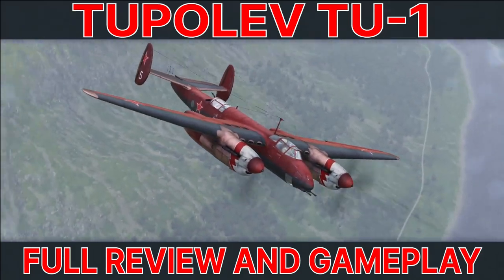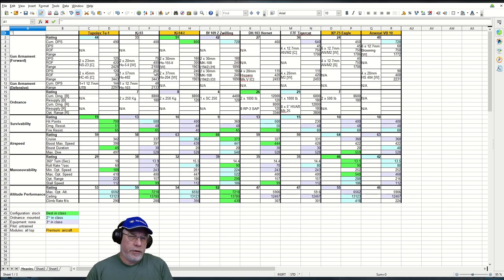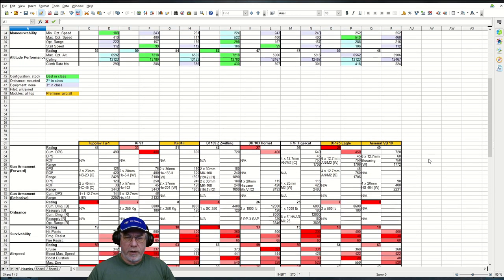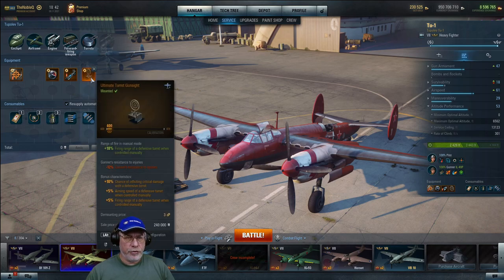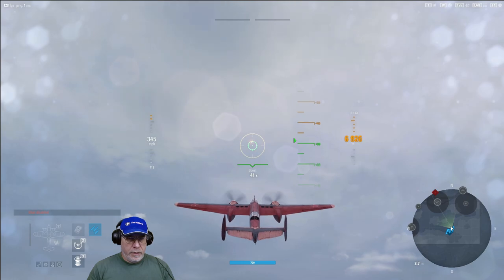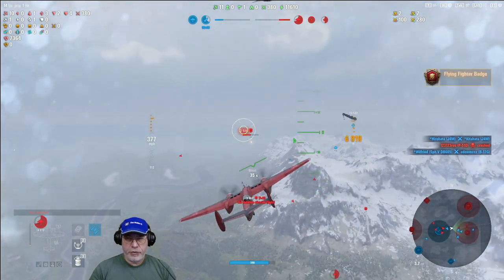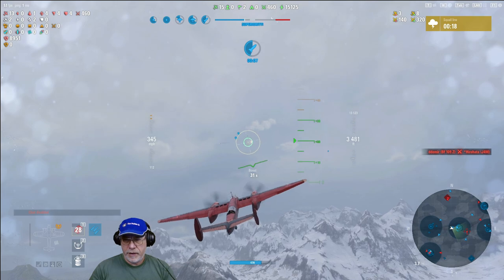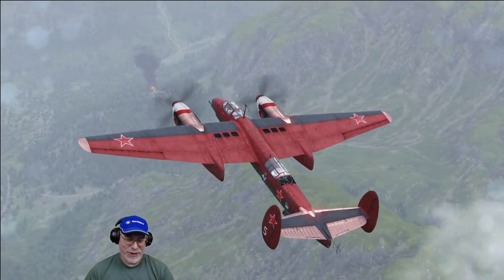World Of Warplanes: A Full Review Of The Tupolev Tu-1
In this video I review the Soviet tier 7 premium heavy fighter, the Tupolev Tu-1.  I compare it to the rest of the tier 7 heavies, explain how I think it is best played, show you some 5 chevron gameplay and assess the worth of the two bundles for the plane in the shop.  Note: the bundles referenced in this video were available in December 2021.

Regular viewers of my videos who appreciate fine felines will be pleased to know that Dilly the cat is heard squeaking happily as she plays during the summary.

00:00 Introduction
00:14 First Impressions
01:15 How The Statistics Spreadsheet Works
02:26 The Plane's Statistics Analysed And Compared
11:06 My Configuration For The Plane
15:30 Battle Map Strategy And Tactics
17:06 The Battle
24:50 Results Review
26:39 The Shop Bundles Assessed
29:42 Summary